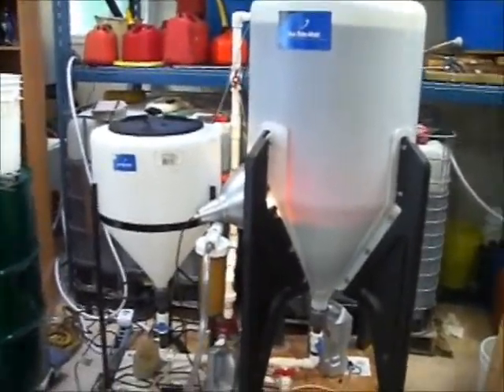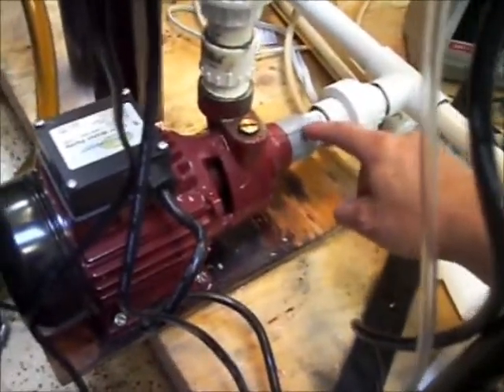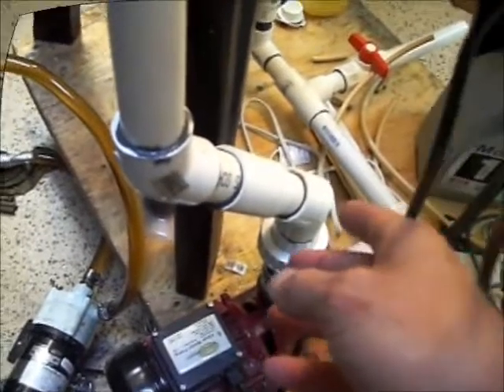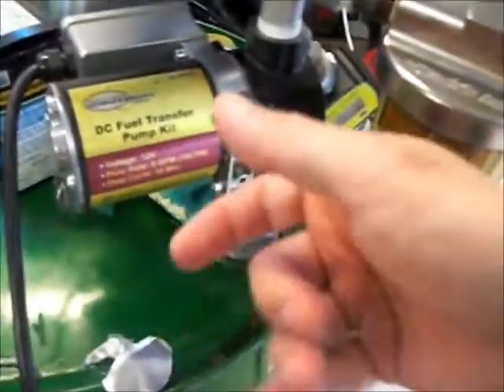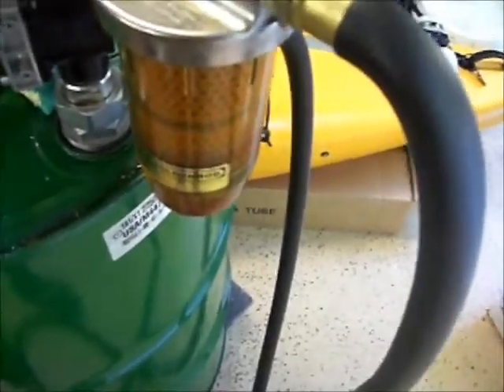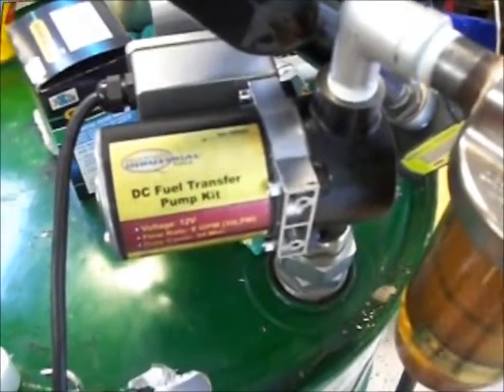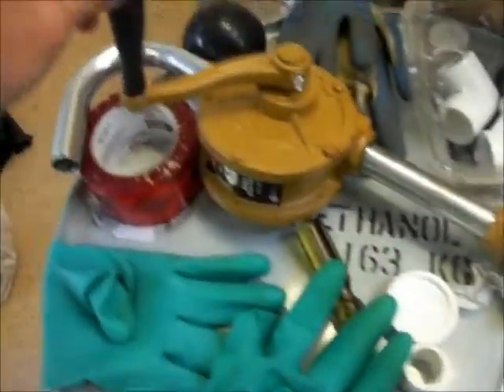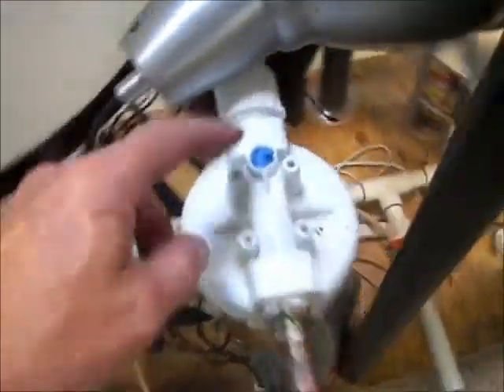Biodiesel Update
Thoughts, suggestions, improvements, problem areas with my setup that I've had to deal with.